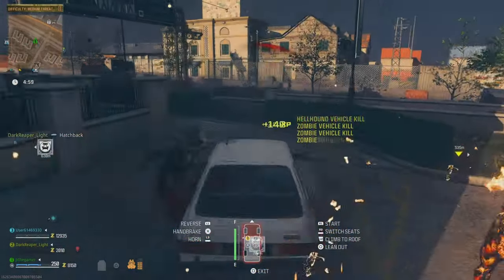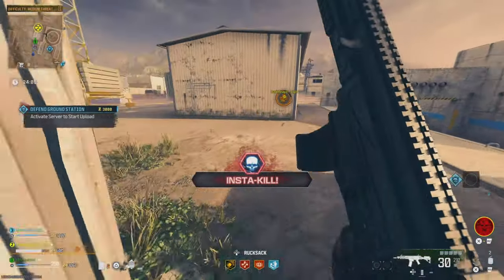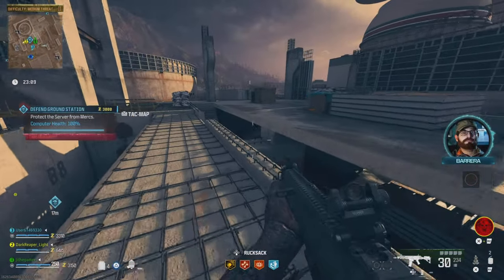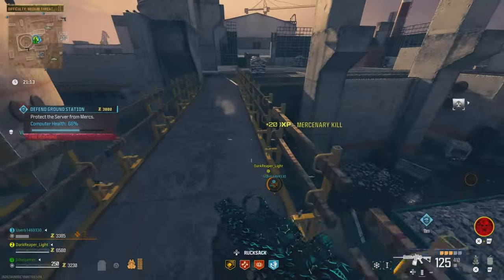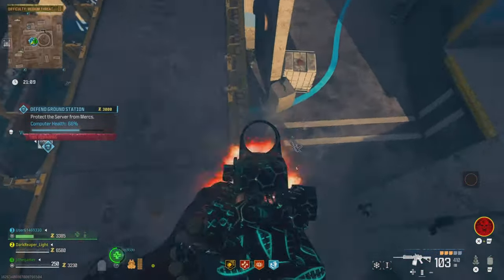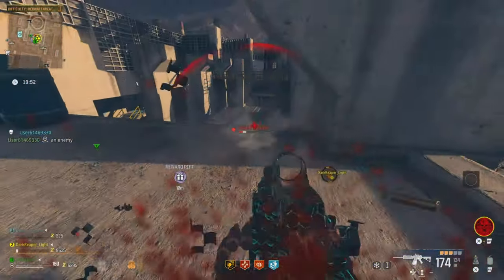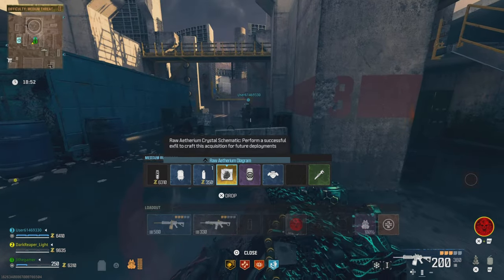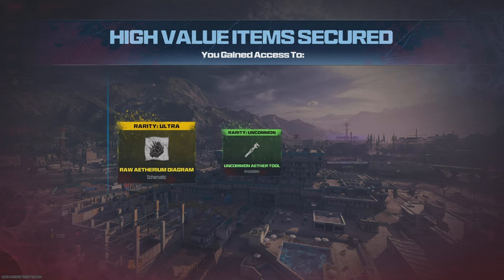How to Get Raw Aetherium Crystal Schematic Modern Warfare III (Easy Guide)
MW3 DMZ - Raw Aetherium Crystal Schematic Mw3 (Easy Guide)
in today's video we are on a journey in DMZ MW3 ZOMBIE mode as i said dmz is back in mw3 with a twist
To be more direct this video we going to be looking at how to get Raw Aetherium Crystal Schematic